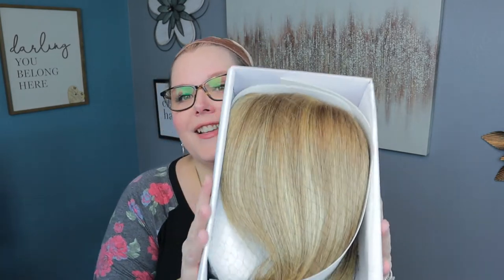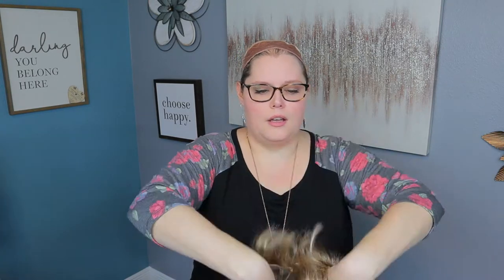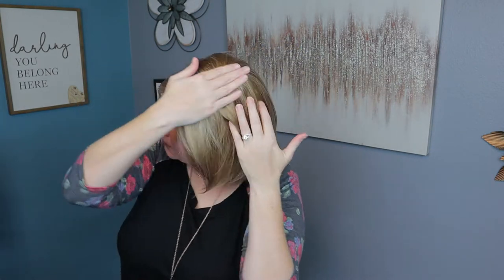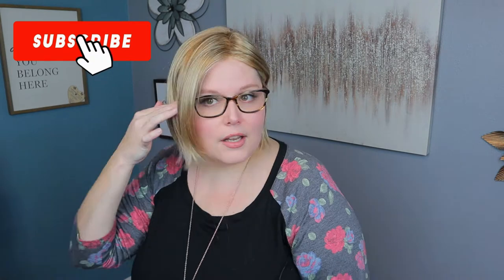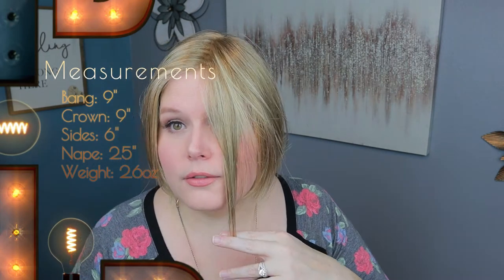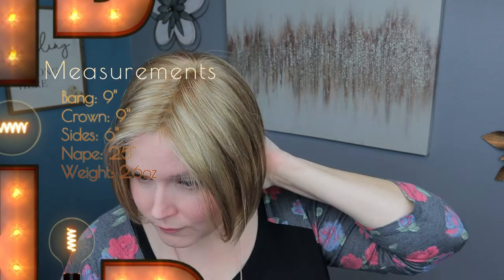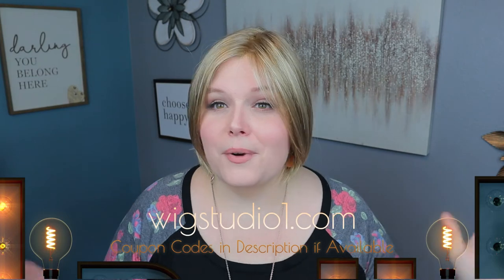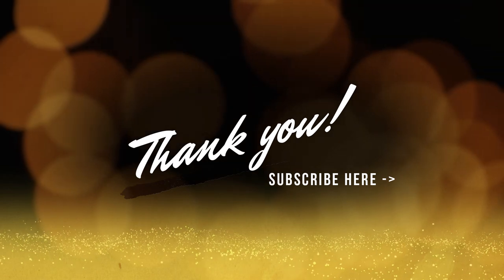UNBOXING Young by Ellen Wille in Sand Mix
Wig Name: Young
Manufacture: Ellen Wille
Color: Sand Mix

All wigs, toppers and hair products are sent to me for my honest review, free of charge, from WigStudio1.com unless otherwise stated.  I am not monetarily compensated for any of my videos.
I am as of 2020, an employee of WigStudio1 as their Social Media Manager.

My Measurements:
Circumference: 21.75 inches
Front Hairline to Nape:  12.5 inches
Ear to Ear Across Forehead: 11 inches
Ear to Ear Over Top: 11.25 inches
Temple to Temple Round Back: 14 inches
Nape of Neck: 5 inches
Neck Length: 4 inches

My Eyelashes

Walker’s Blue Wig Lace Front Tape:

Helen of Troy Hot Air Brush:

My Steamer:

GEX Wig Grip Band:

2 Pack
4 Pack
5 Pack

Thinning Shears

Cutting Shears

Scar Away

Hair Fibers

Video Setup / Equipment:

Camera:
Canon EOS M50 Mirrorless Camera

Lenses:
Canon EF-M 22mm f2 STM Compact System Lens

Camera Tripod

Grey Card

Box Lights

Ring Light

Shotgun Mic

Lapel Mics

Field Monitor Camera Attachment 7”